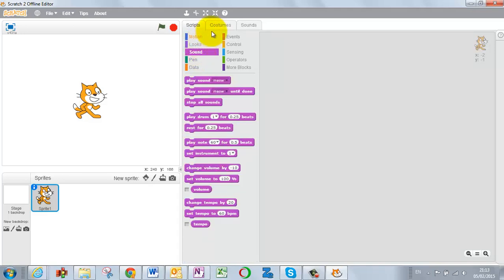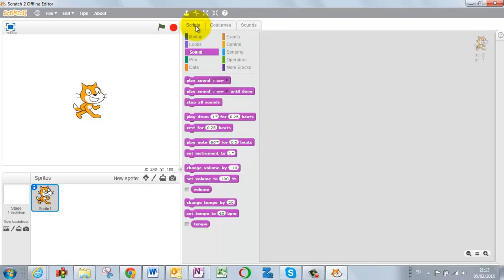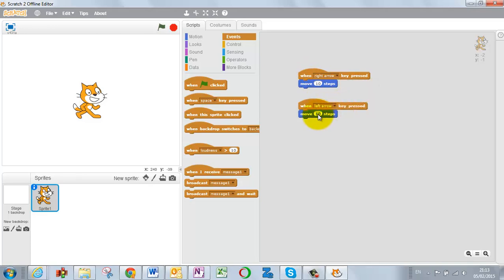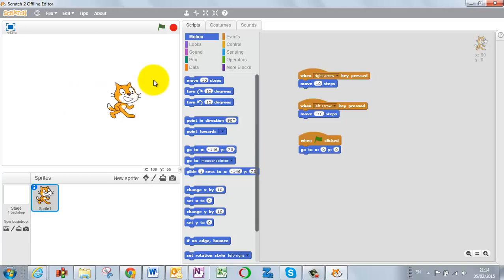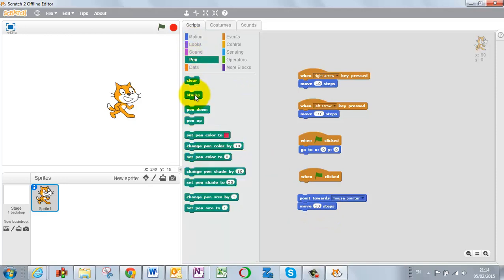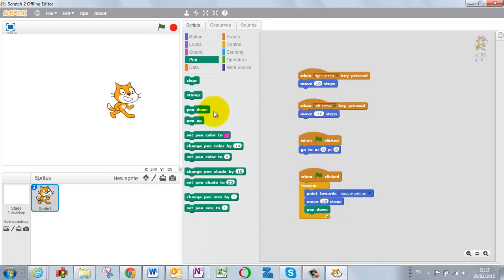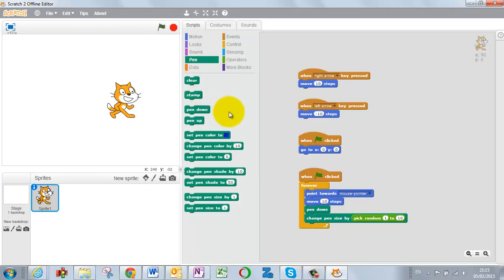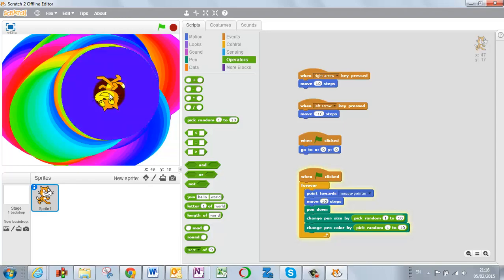Scratch in a nutshell: for first time coders and CoderDojo mentors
3 minutes on how to get started with Scratch in CoderDojo, whether you are a new young coder, a parent or a mentor.  From CoderDojo Bray.